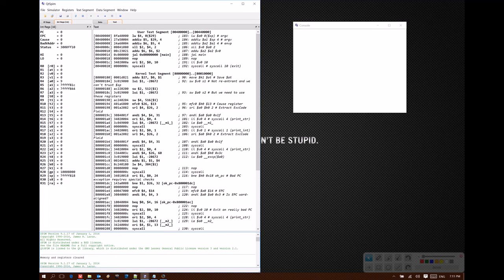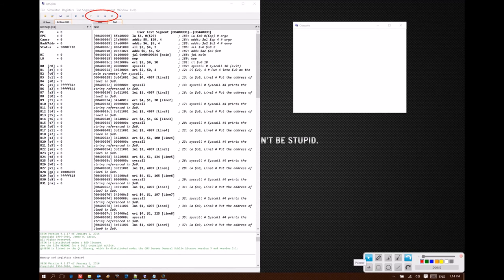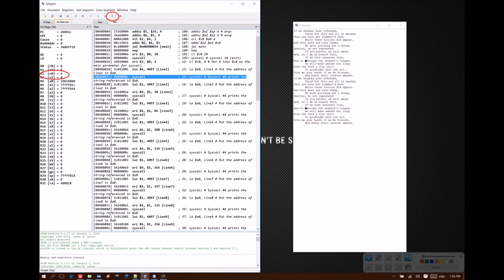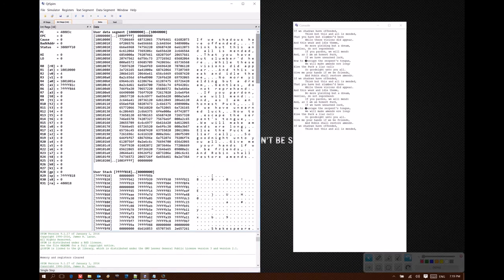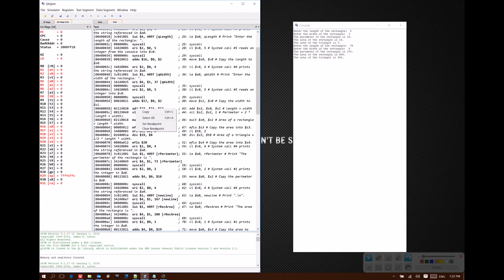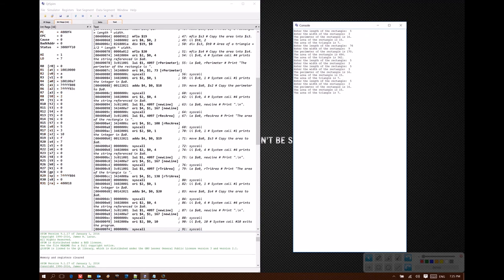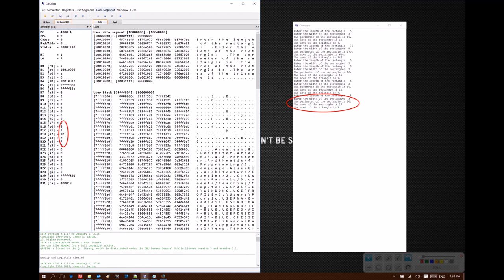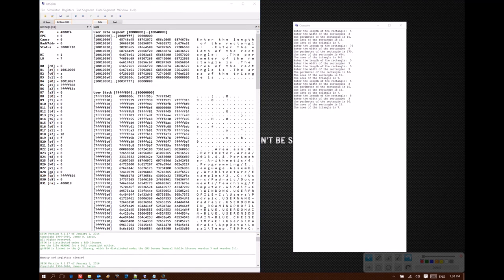2. Introduction to QT SPIM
An introduction to the use and features of the QT SPIM simulator for the MIPS assembly language.